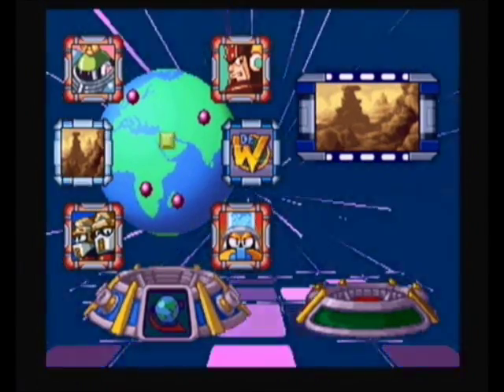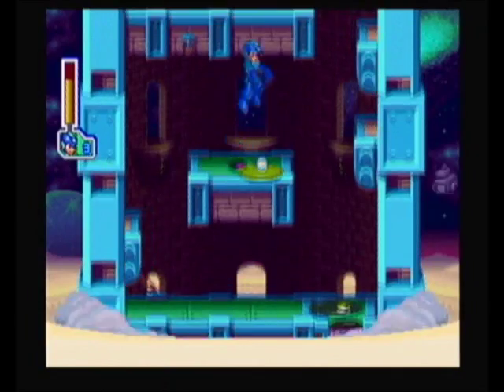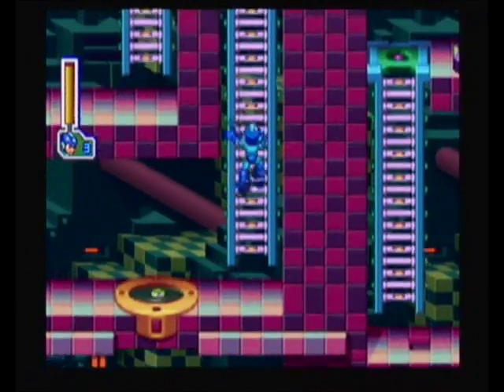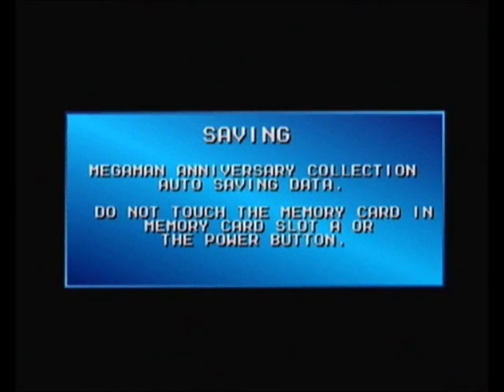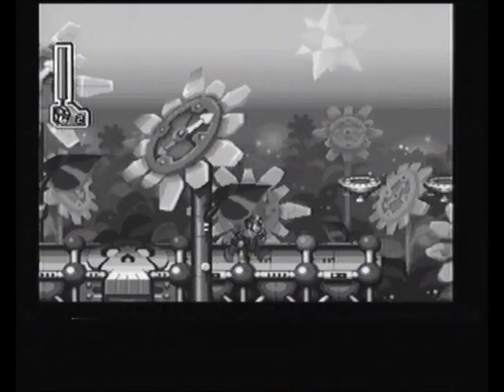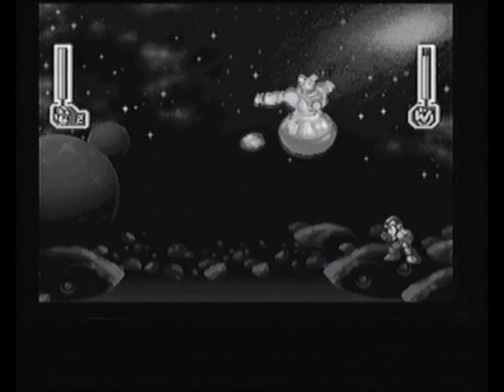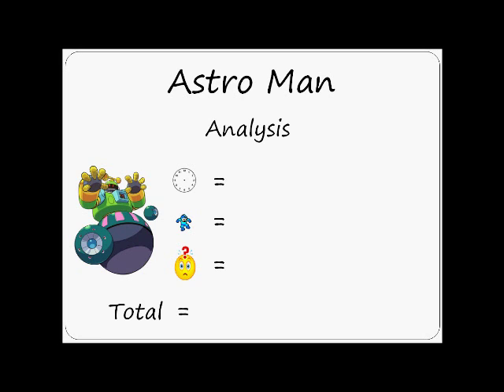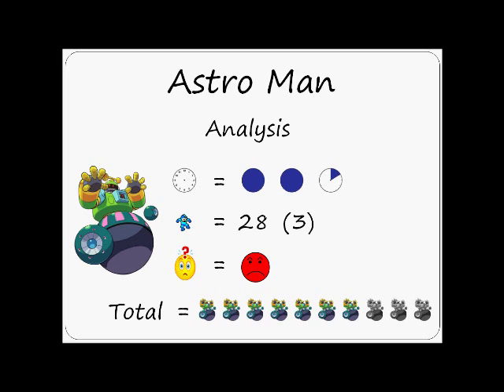Let's Play / Perfect Run - Mega Man 8 #7: Astro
Perfect run rules:
- No damage
- Mega Buster only (unless forced to use utility items, robot master weapons or charged shots)

Transition music: Astro Man Stage - Sega Genesis Remix (MixerProductions / TheLegendOfRenegade)